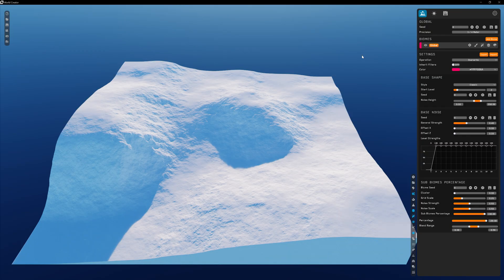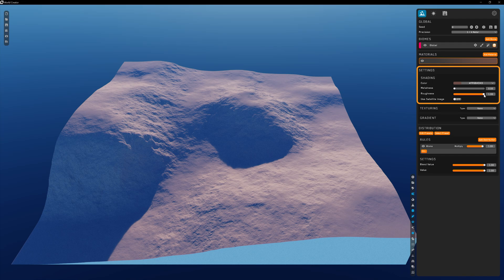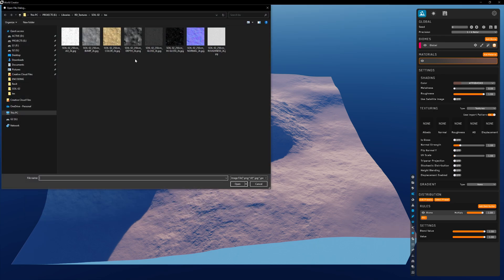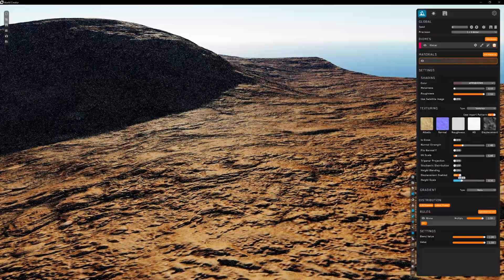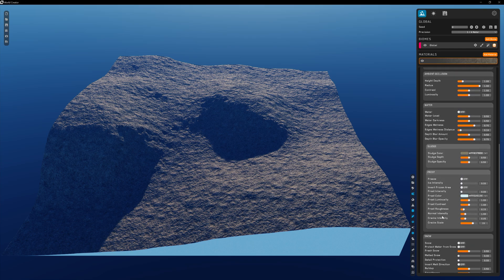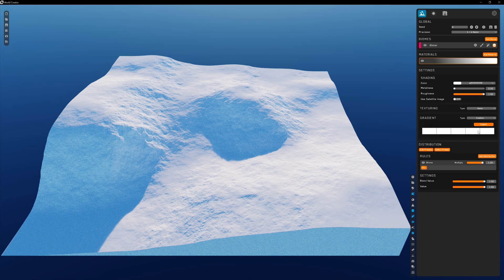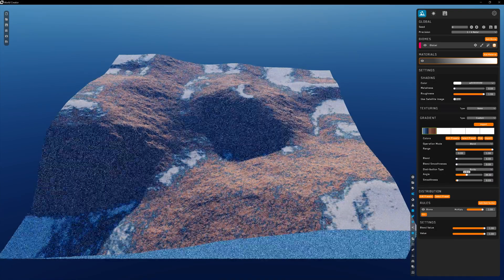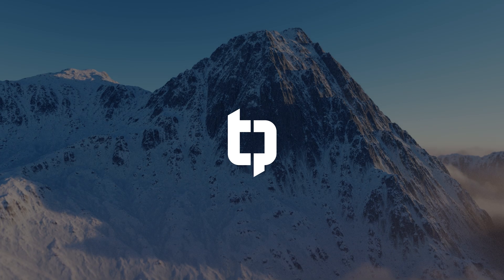World Creator | Beginner | Part 6 | Materials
In this episode, we go through the various methods to adding color to our terrain via RGB values, imported textures, Substance Materials, or Gradients.

Livestreams are occasionally on my Twitch channel if you'd like to watch it live and engage in Q&A: